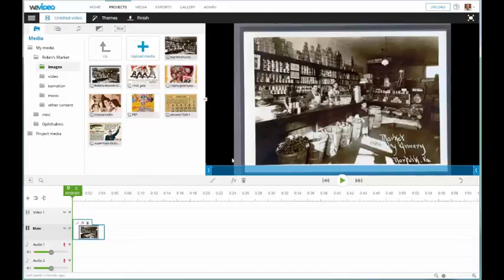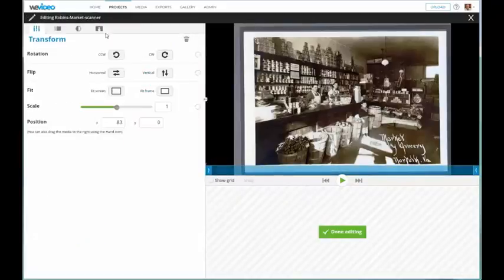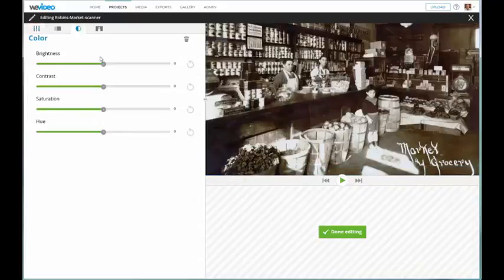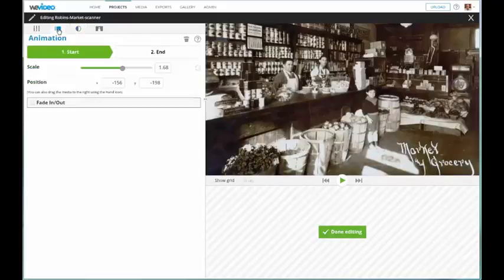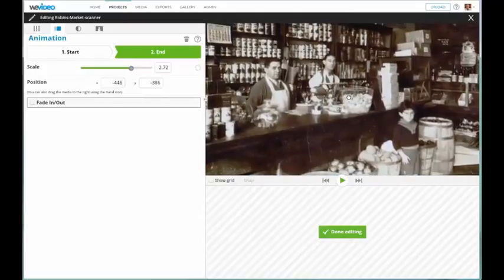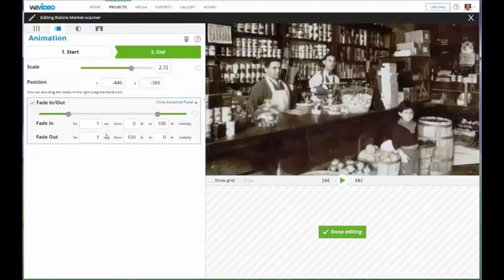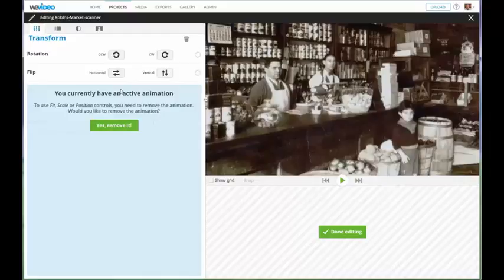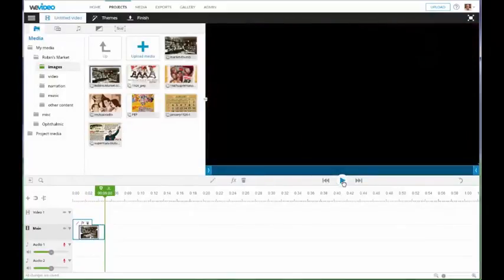6 6 Image Editing